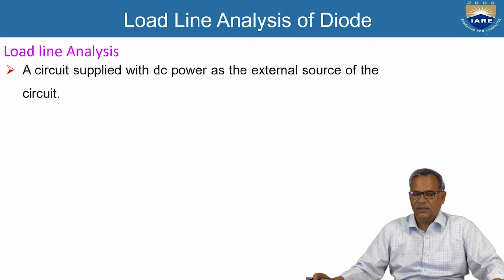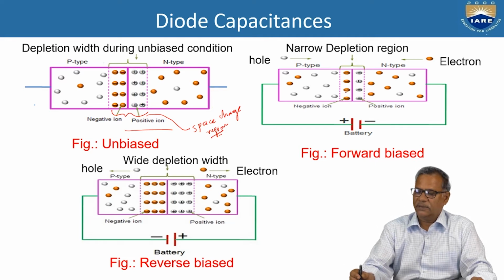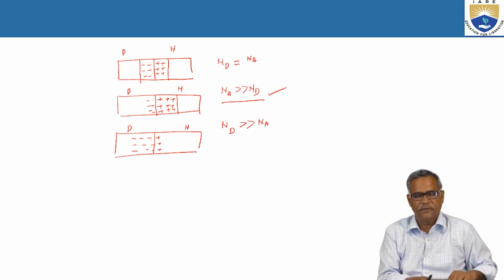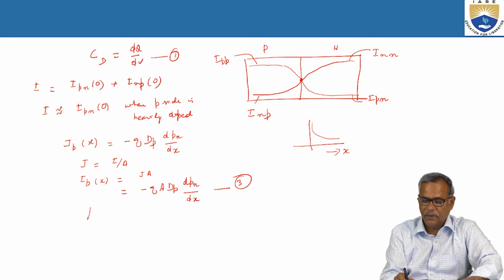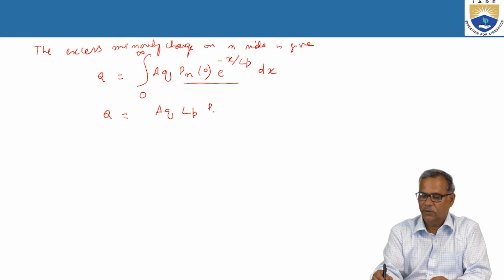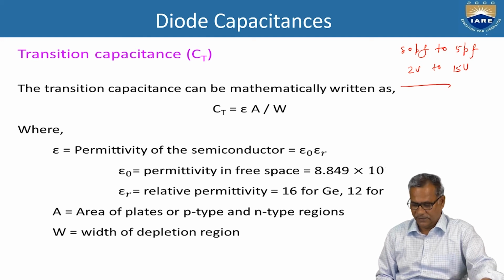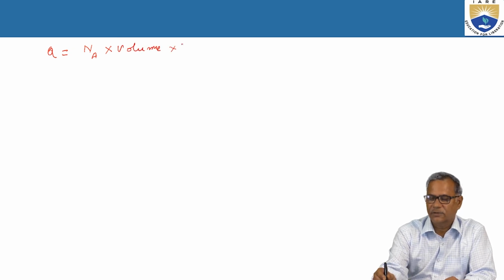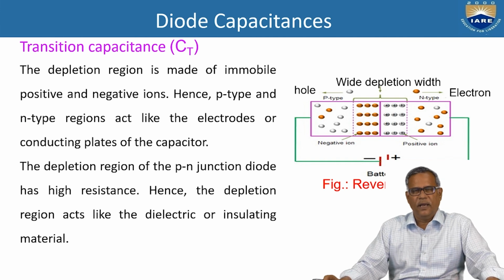Loadline Analysis, Diffusion and Transition Capacitances by Prof. VR Seshagiri Rao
Loadline Analysis, Diffusion and Transition Capacitances by Prof. VR Seshagiri Rao | IARE

Telangana, India.